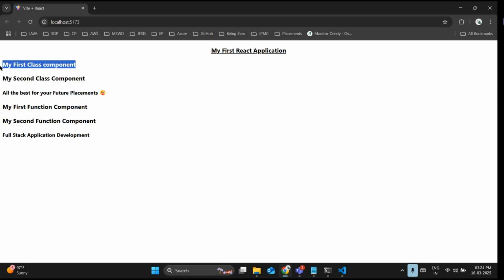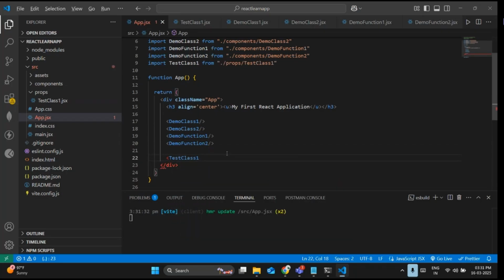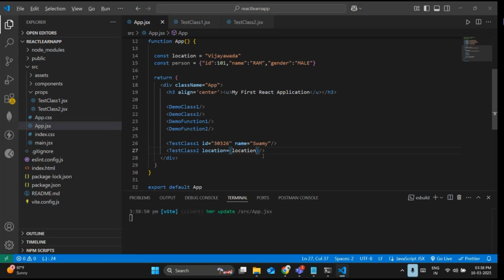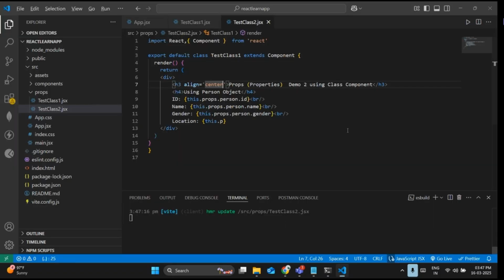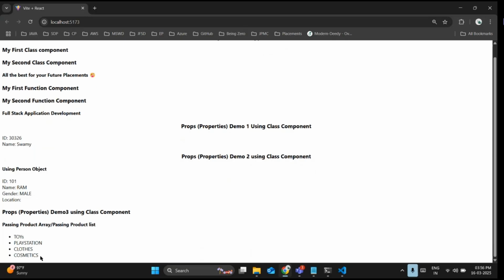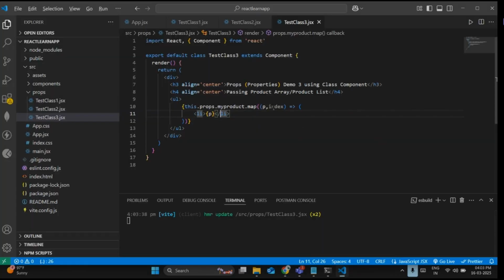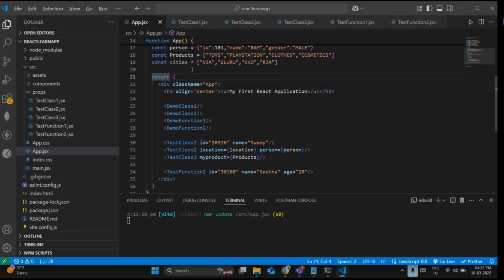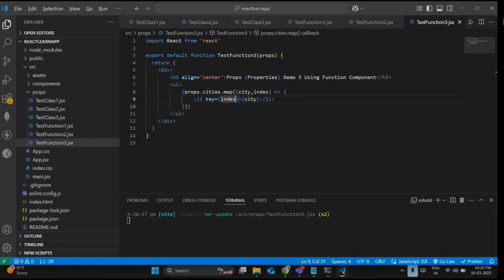#4 React Props Explained | How to Pass Data Between Components (2025)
In this video, you’ll learn everything about React Props (Properties)! Props are essential in React for passing data between components and making your application dynamic. Whether you're a beginner or leveling up your React skills, this tutorial explains Props in a simple and easy-to-understand way.

🔹 What You'll Learn:

✅ How to Pass Data Between Components
✅ Props vs State - Key Differences
✅ Best Practices for Using Props Efficiently